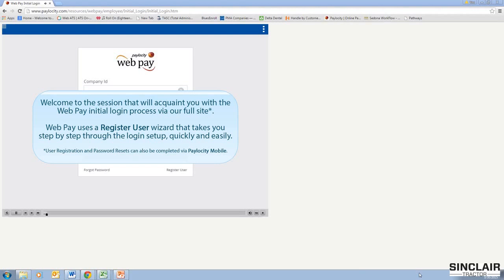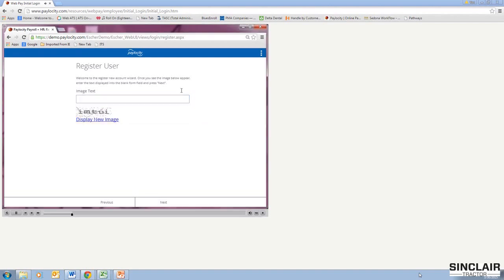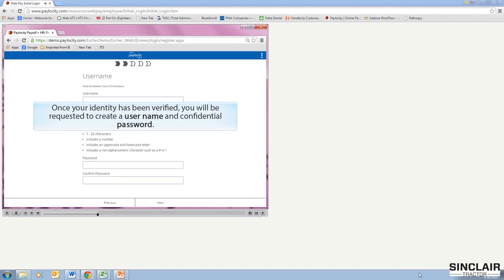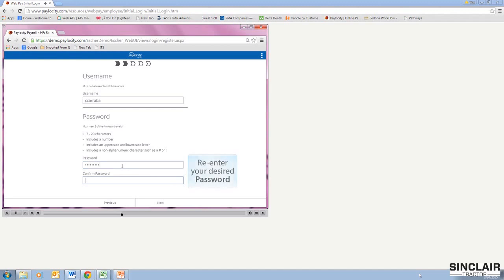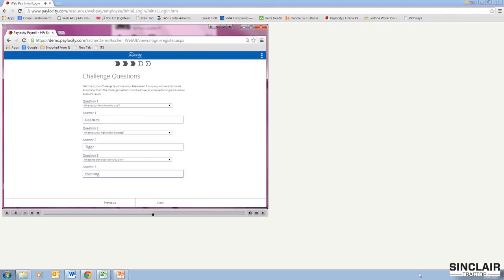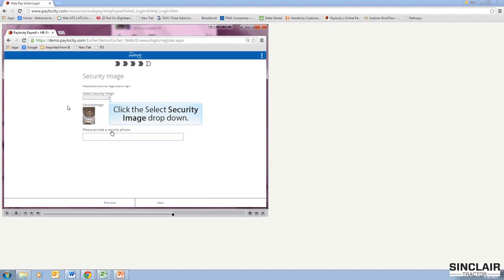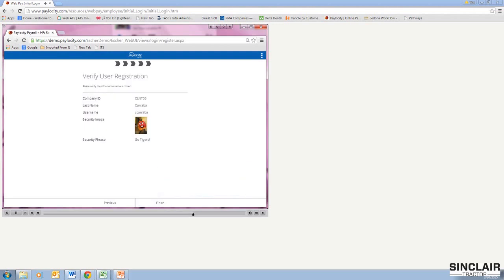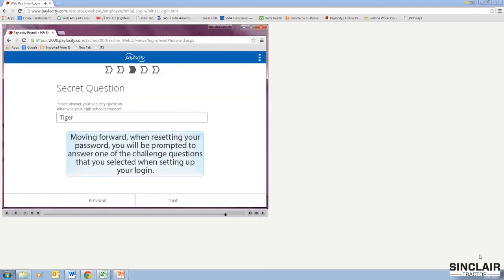Paylocity New User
How to set up your account